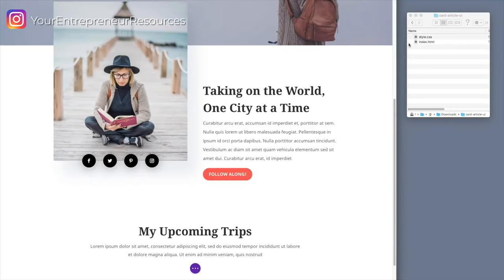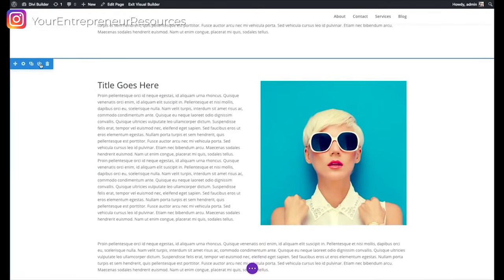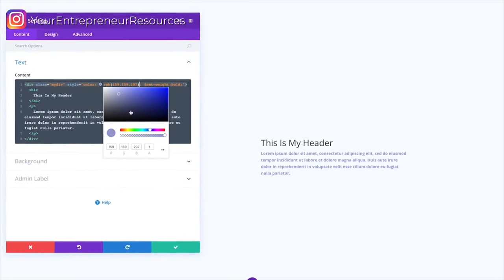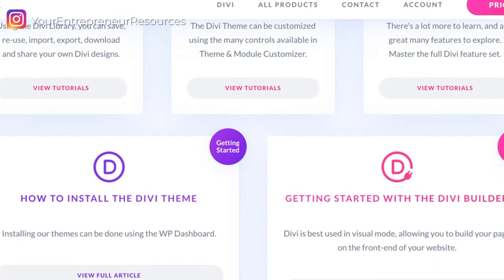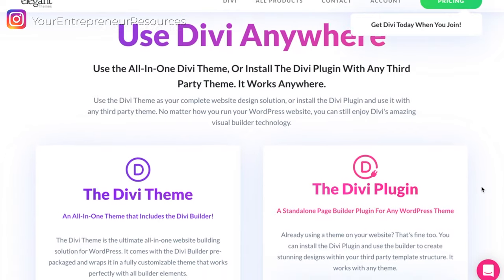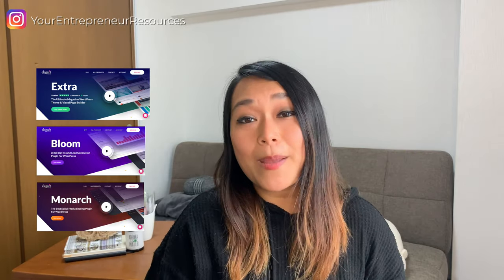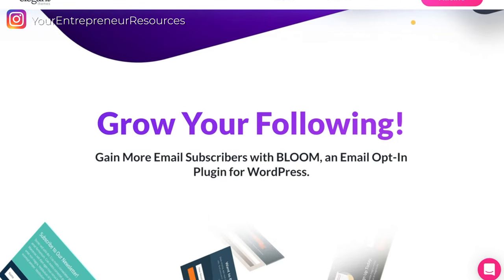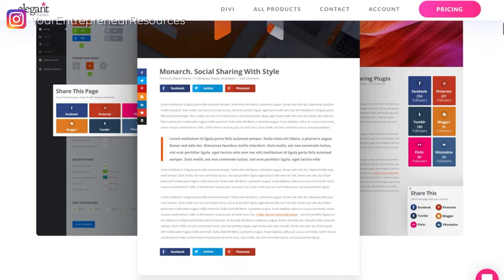Divi Review + Bonuses: Divi Wordpress Theme Builder Review for Beginners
Are you planning to get a WordPress theme builder? Check out this Divi review and grab your bonuses if you decide to get this WordPress builder!

Divi Review Bonuses 😚

👉 Online Business Success Bundle (value: $97) to help you kickstart your online  business in less than 2 weeks
👉 Making Money Bundle (value: 97) with ideas to help you figure out how to make more money, get more visibility and get more clients!

😙 Get your FREE Complete Online Business Resource Library with the no-tech confusion resource library, books, courses, and a lot more here:

Excited for your online business success!

🥳 FREE Courses I love 🥳

🤓 Courses I love 🤓